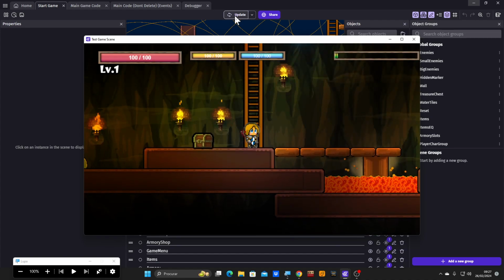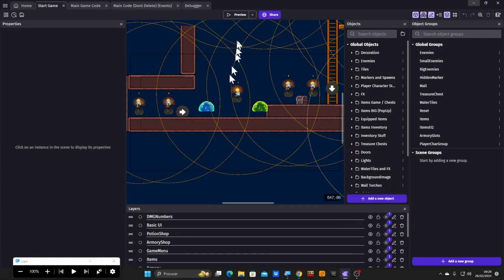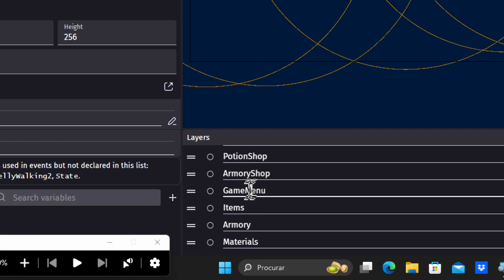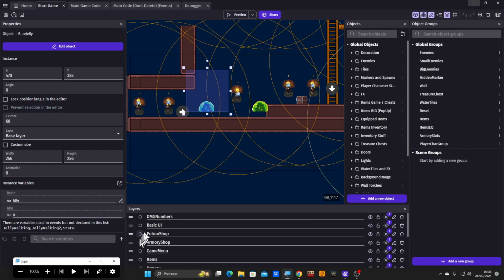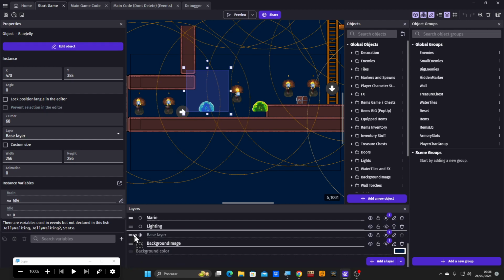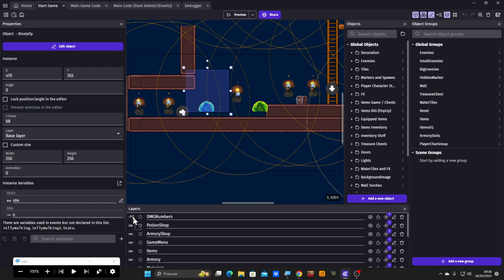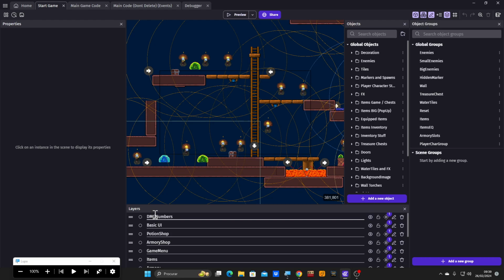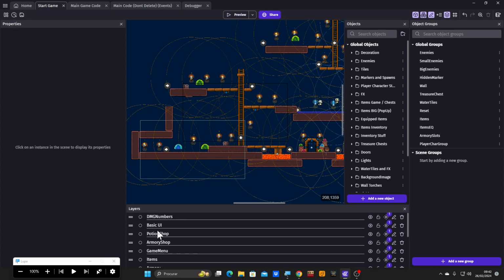GDevelop What is a Layer (Basic Concepts)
Just trying to help someone on the forums understand what a layer is :)